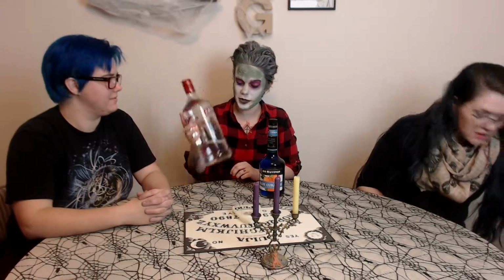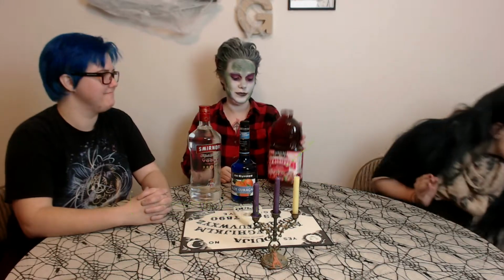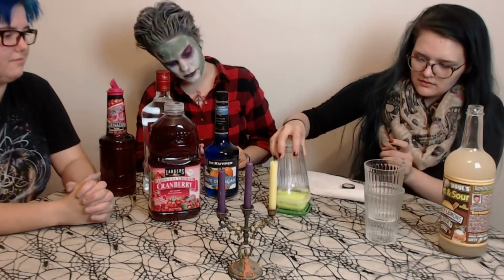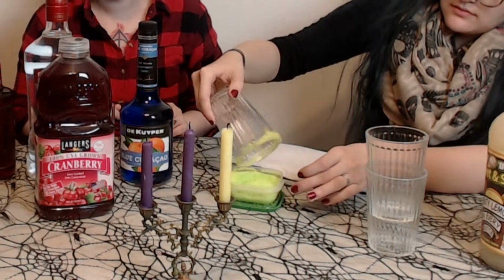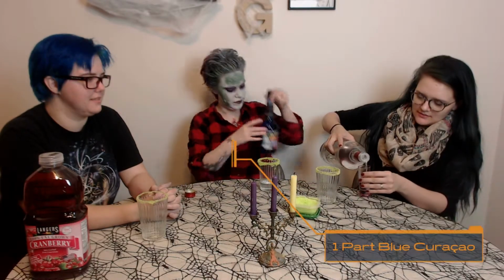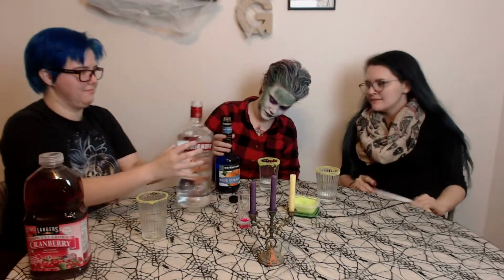Beetle Juice Cocktail | Creepy Corner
It's Show Time!

Recipe:
1 1/2 part Vodka
1 part Curacao
1 part Sweet and Sour Mix
1 part Grenadine
1 part Cranberry juice
Green Sugar

Social Media Links~ CLICK THEM... You know you want to.